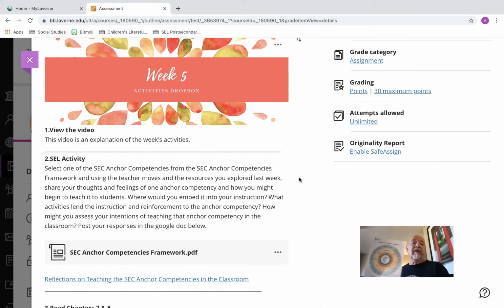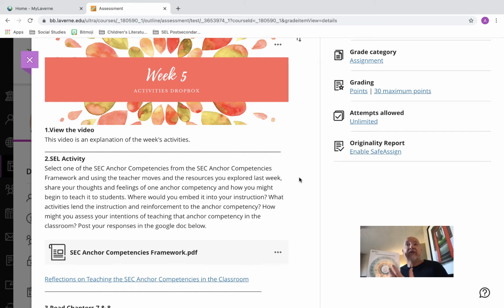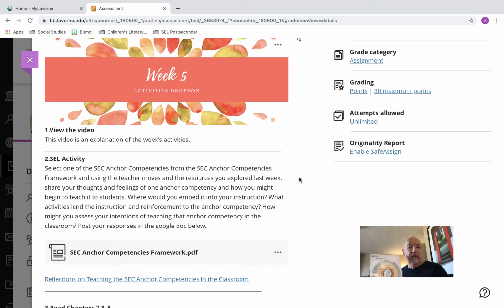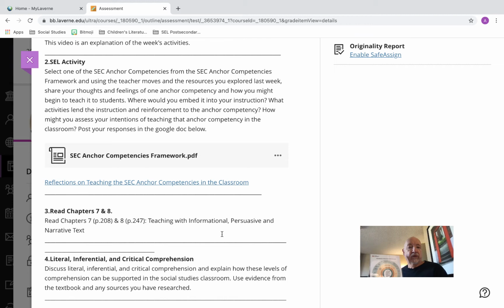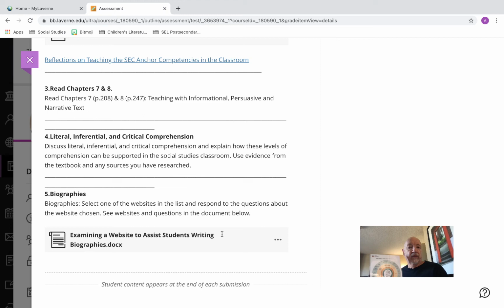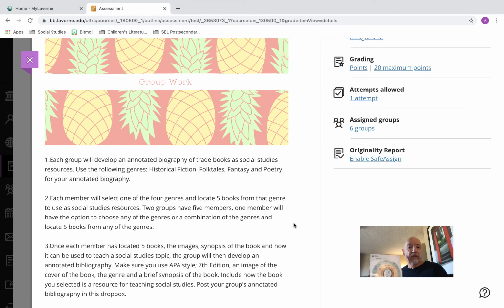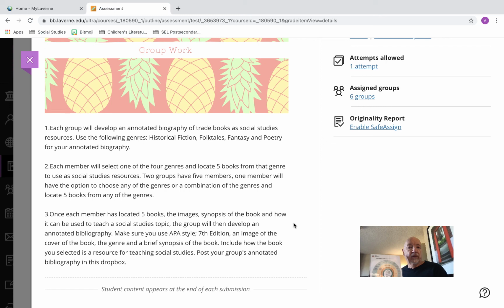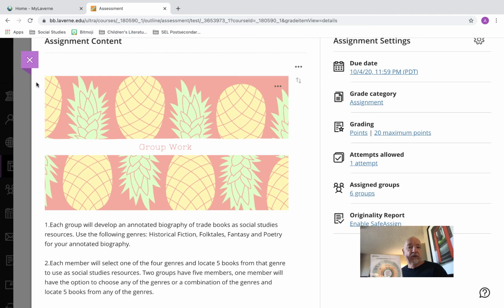EDUC 385 Week 5 Explanation